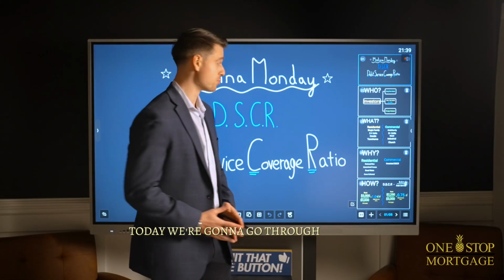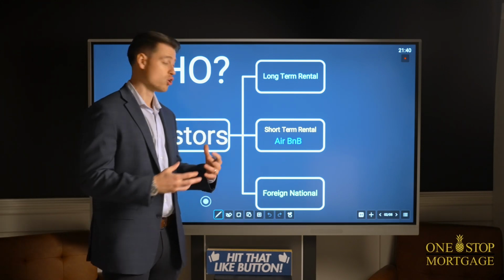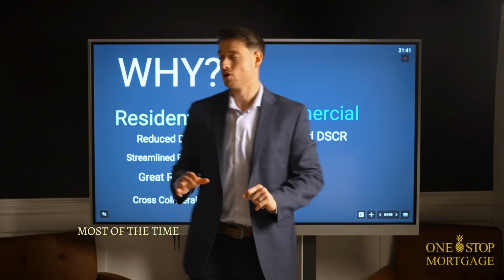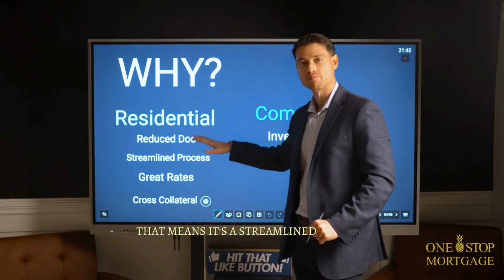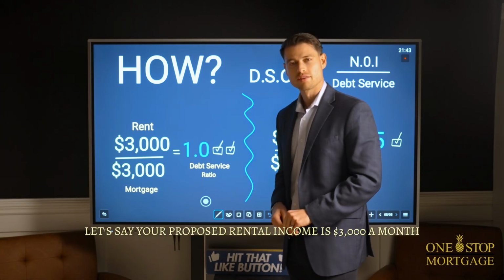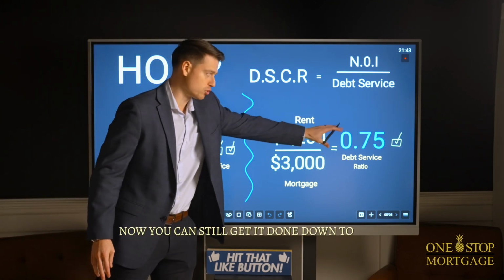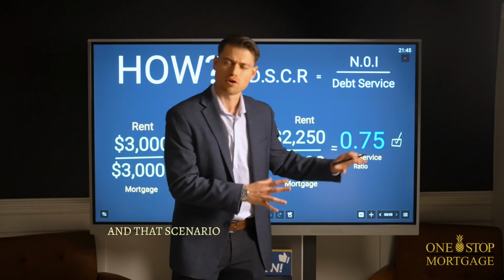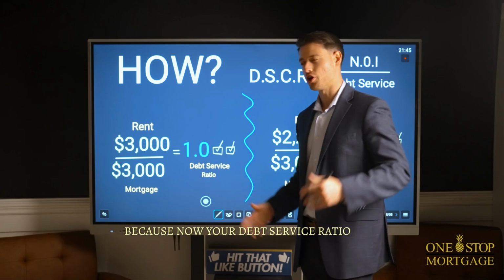DSCR Investor Loans (Who, What, Why, How)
Who, what, why, and how! Learn about DSCR loans so you can help more investors and grow your business